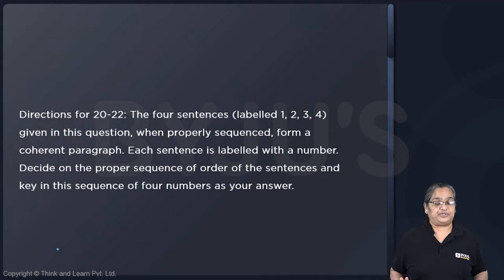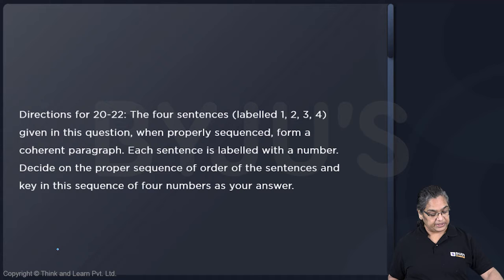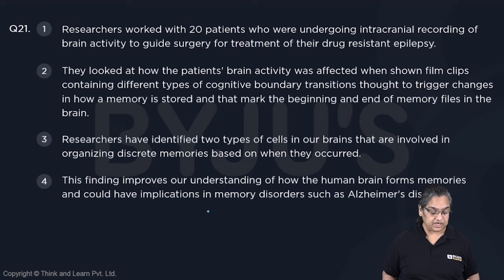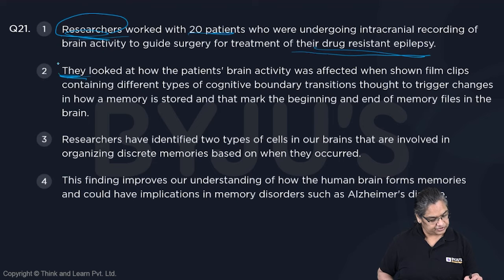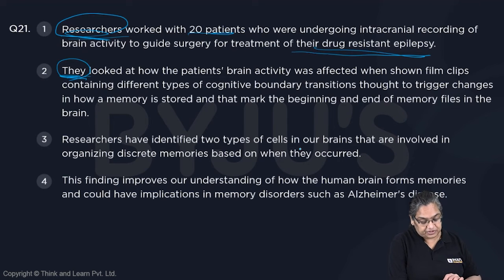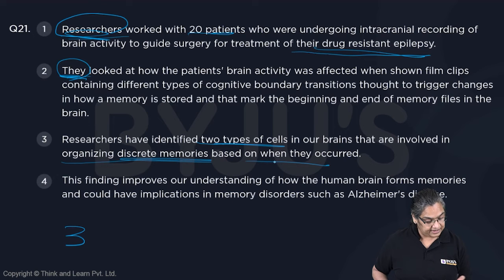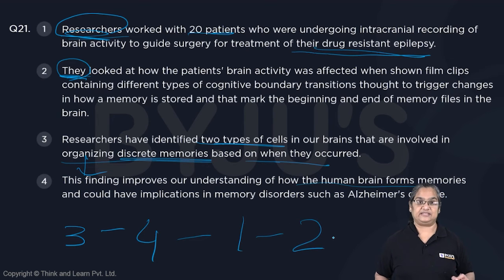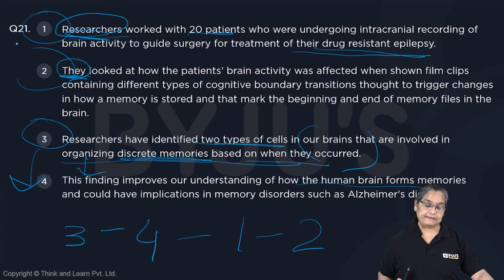CAT GNSSTHV502 VARC Mock CAT 3 Q 21